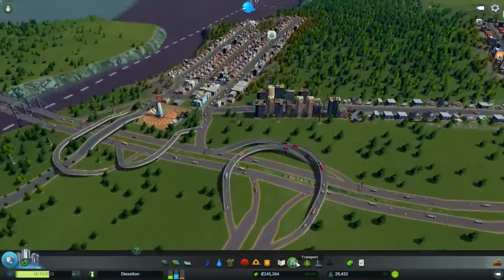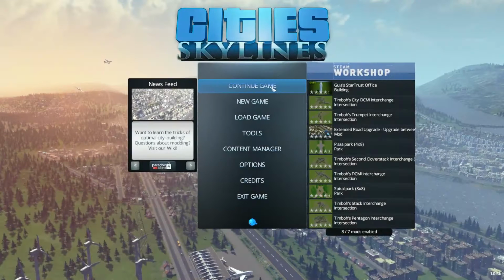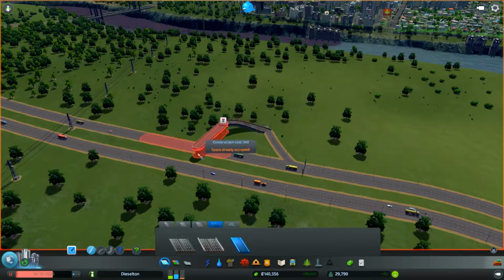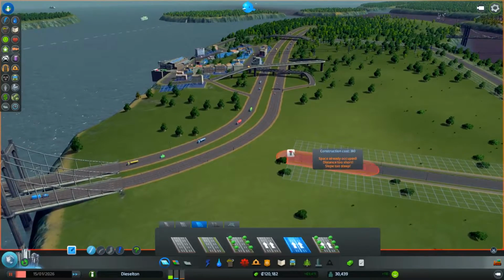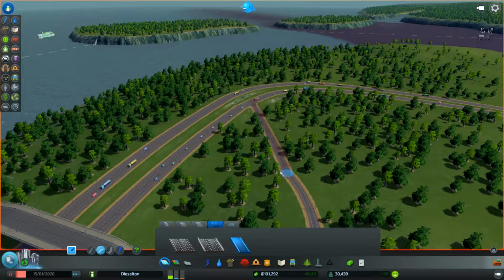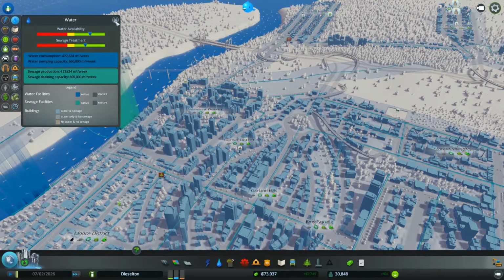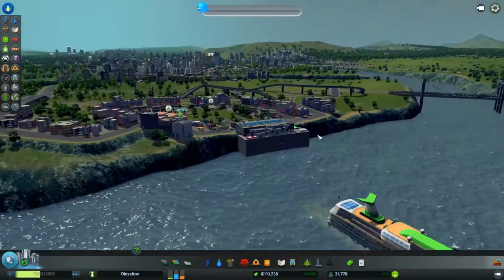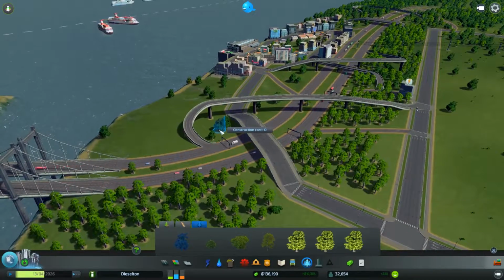Cities: Skylines: EP11: Tree Brush and Hide UI Mod! :DieselDesigns: (LP City Building Series 60FPS)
Cities: Skylines in 60FPS!  Today, I build a Harbor to bring in tourists!  Also, I display the Tree Brush and Hide UI Mods!

Thanks for making me apart of your week!